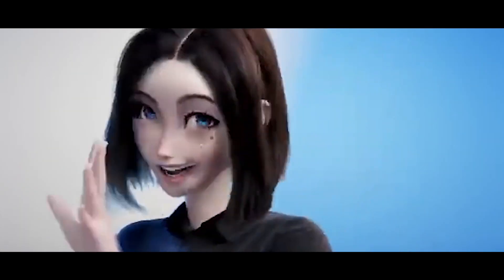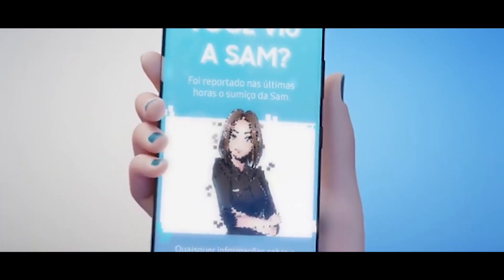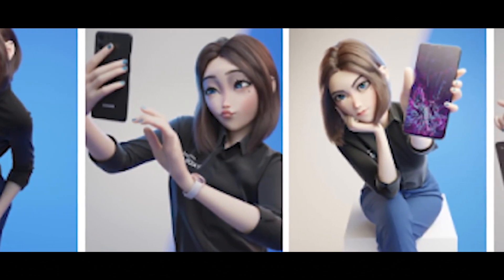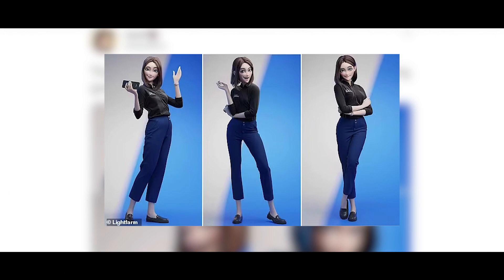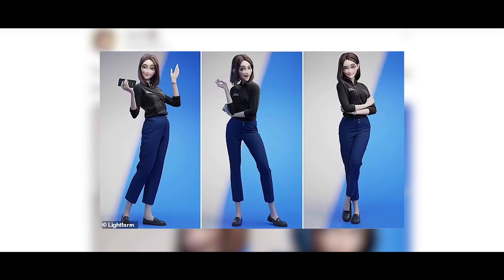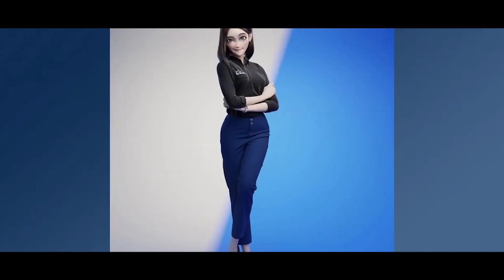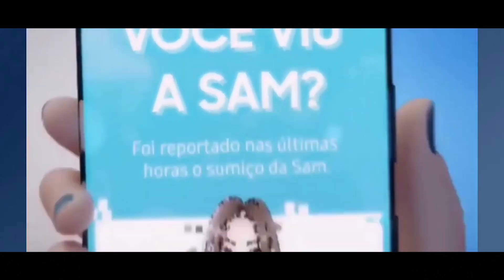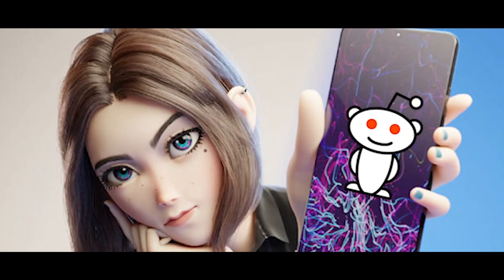Samsung's New Virtual Assistant? May Replace Bixby With a 3D Virtual Assistant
Samsung may be creating a new virtual assistant named Sam that may accompany, or possibly replace, Bixby. As first discovered on Twitter, Lightfarm Studios and the Samsung-owned Cheil Agency showcased the three-dimensional character in a since-deleted webpage available only through the Wayback Machine.